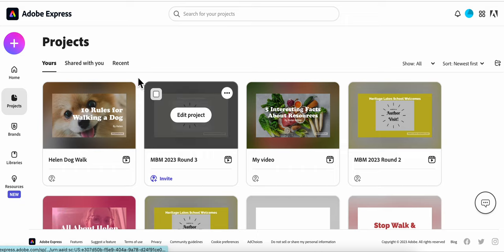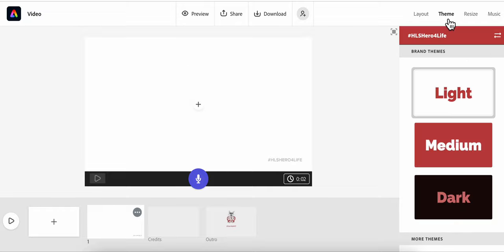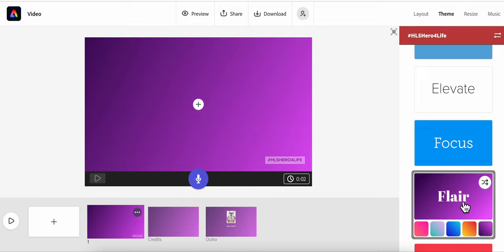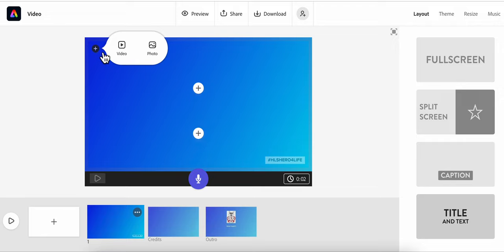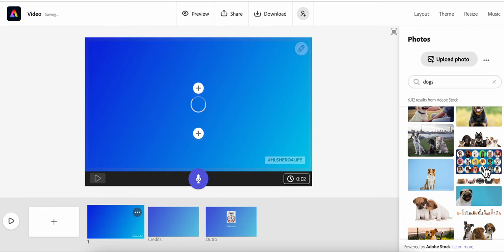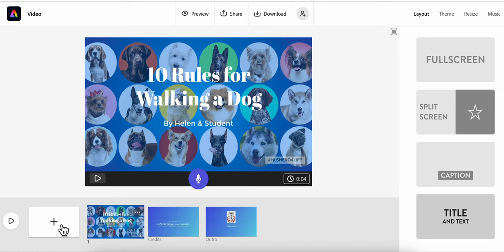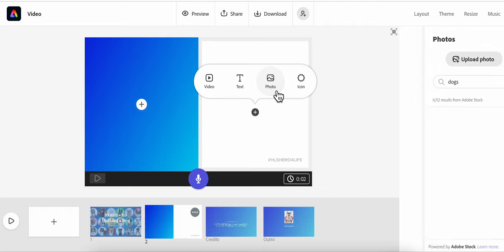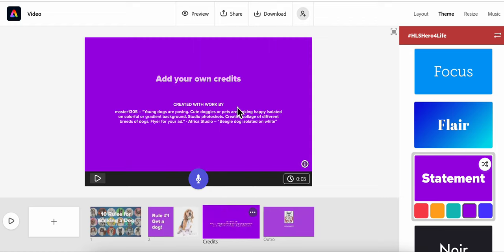Getting a Video Started (Adobe Express)